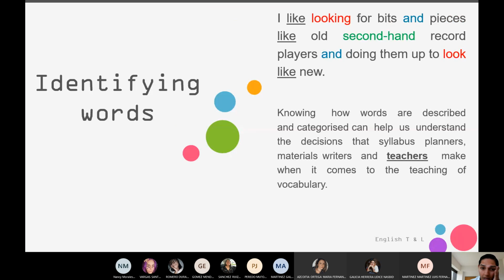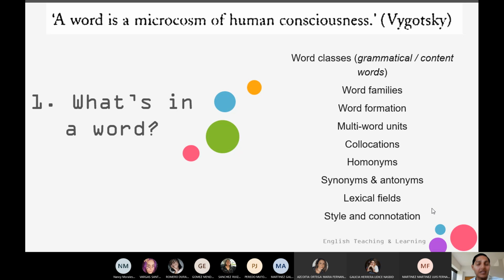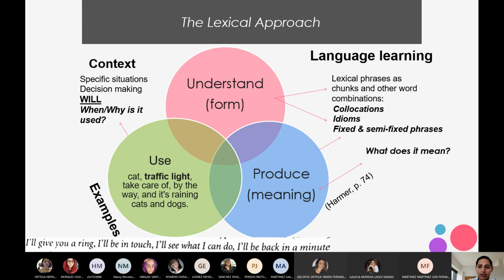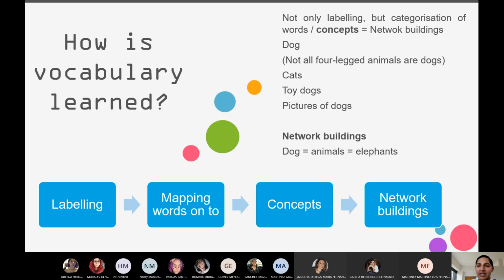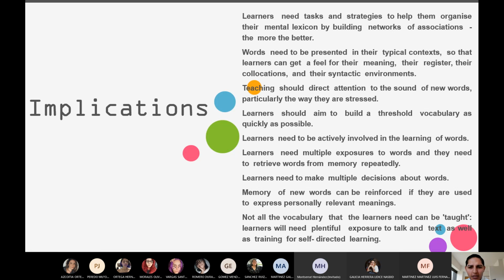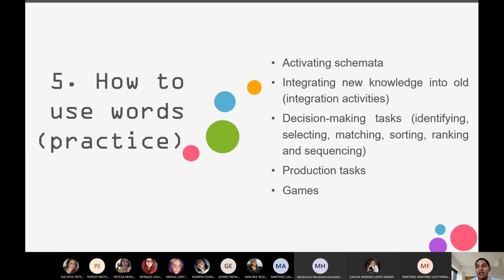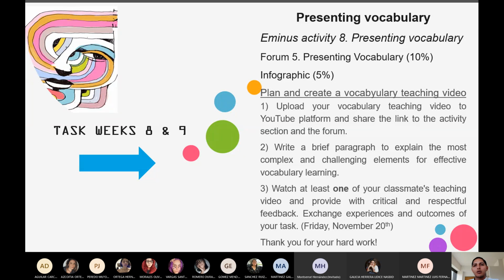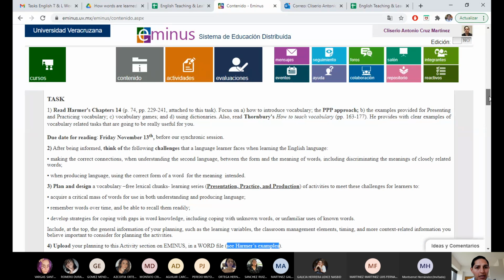The Nature of Vocabulary 10 12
This is the video of our session on how vocabulary is learned and taught. We studied Harmer's and Thornbury's work on lexis and examples of how to teach vocabulary. Please, revise it again!